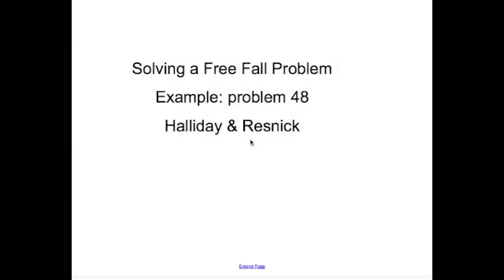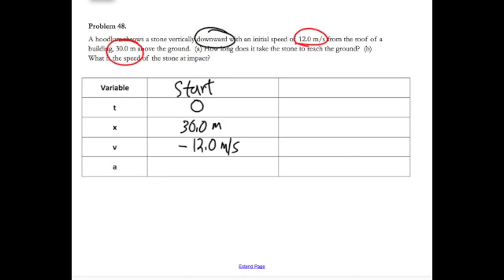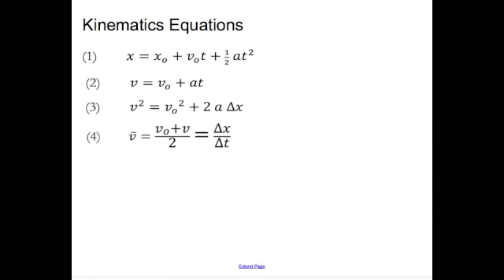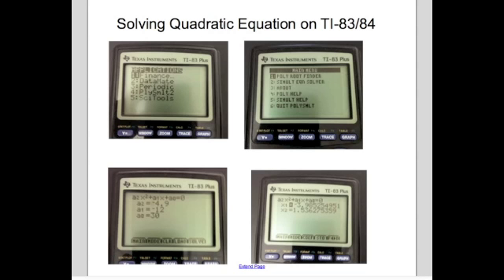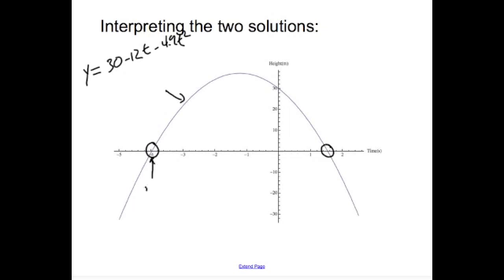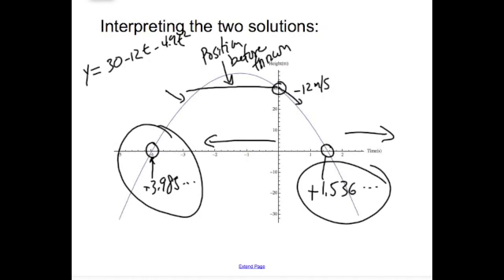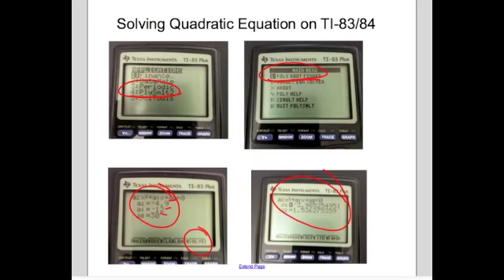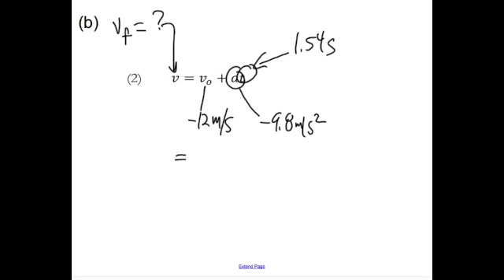FreeFallProb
Solving a free fall problem